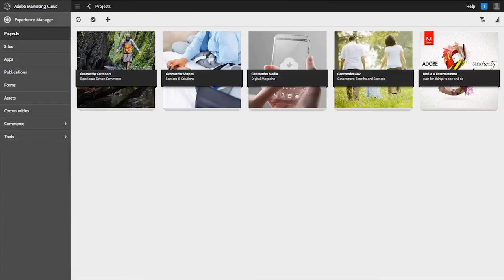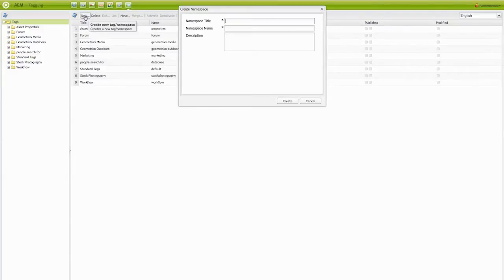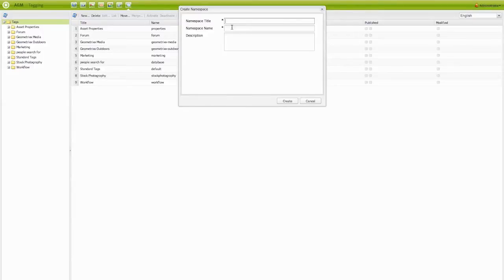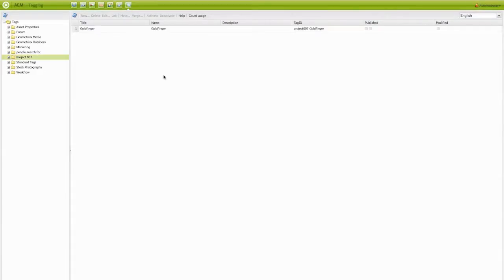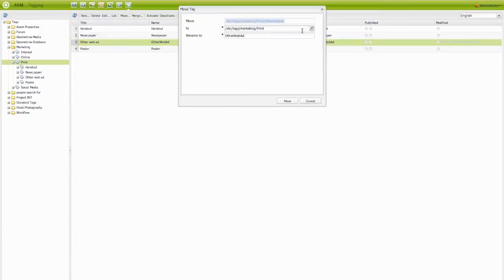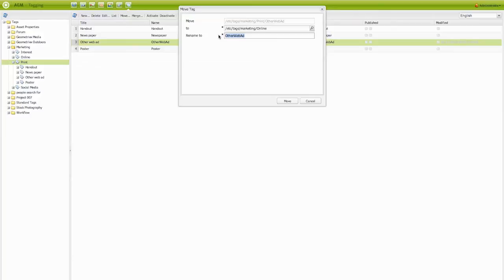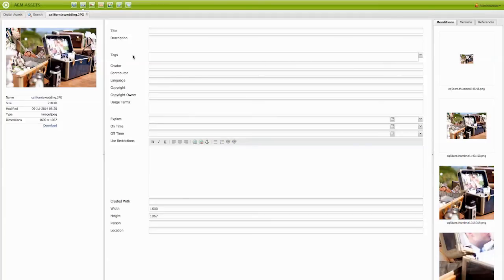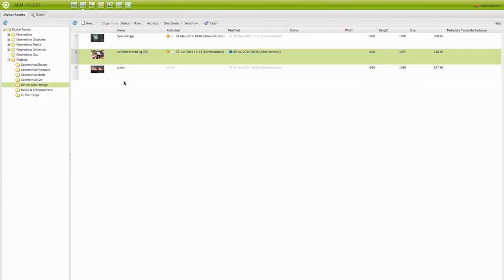Adobe Experience Manager, Tagging In Version 6.0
Stefan Hofmeister from the Adobe Experience Manager Podcast at Axis41 reviews tagging in the new AEM 6.0 (formerly Adobe CQ5). Explore additional Adobe Experience Manager walkthroughs, demos, and insights on the AEMPodcast blog